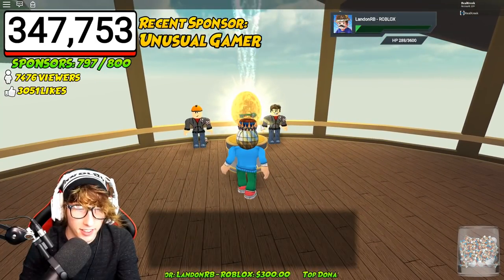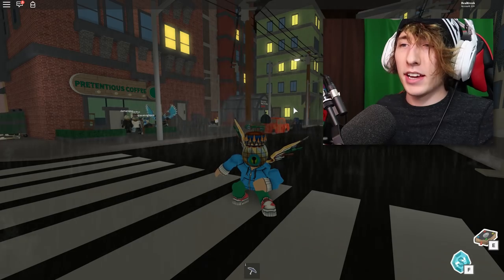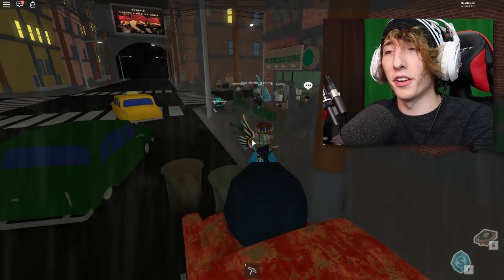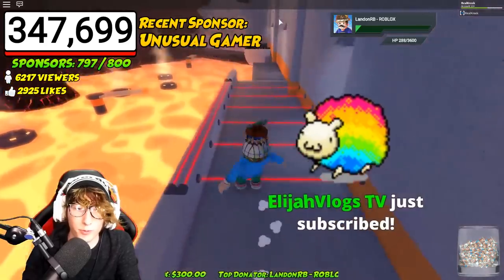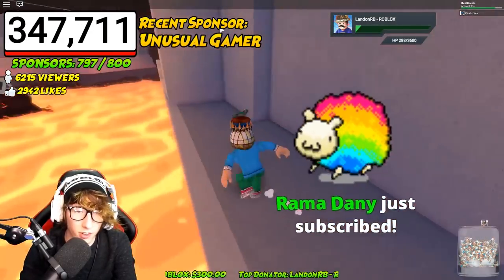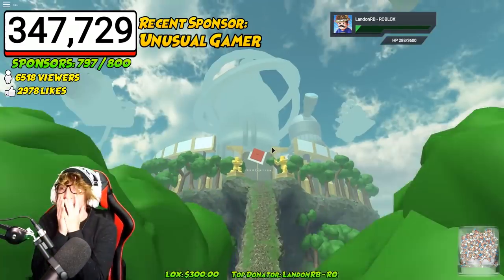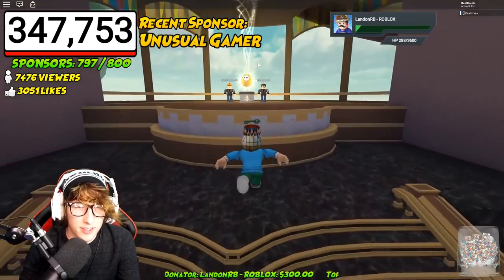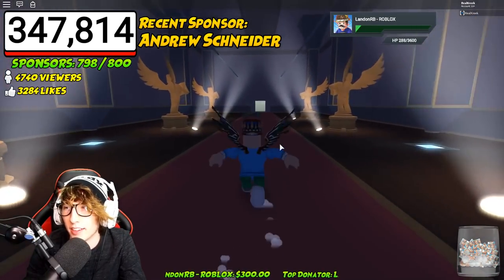HOW TO GET GOLDEN WINGS OF THE PATHFINDER! (Golden Dominus Event Final Boss Tutorial Walkthrough)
This is how to get the Golden Wings of the Pathfinder and beat the final chicken boss in the Roblox Golden Dominus event! If you were the FIRST person to finish the Golden Dominus event, then you get the GOLDEN DOMINUS!

ANSWERS TO THE QUESTIONS!

PREVIOUS GOLDEN DOMINUS VIDEOS!

Musical.ly ➜ KreekCraft

FREE JAILBREAK VIDEOS ON AMAZON!